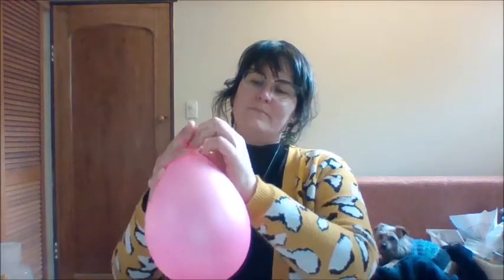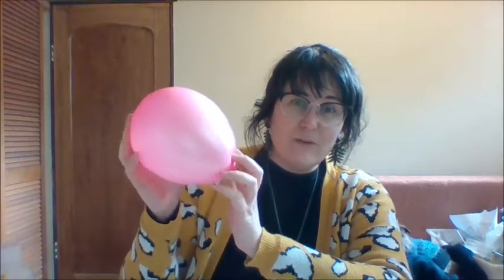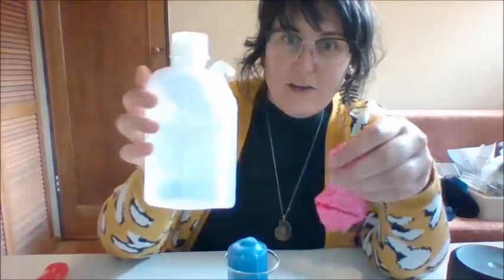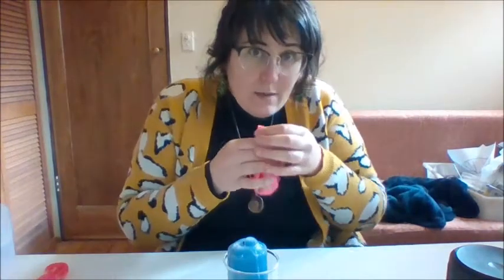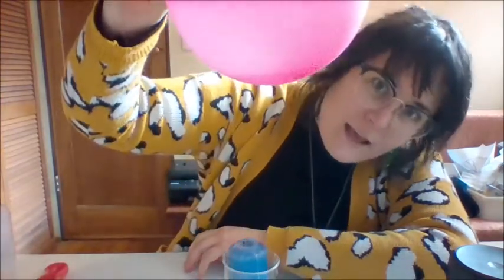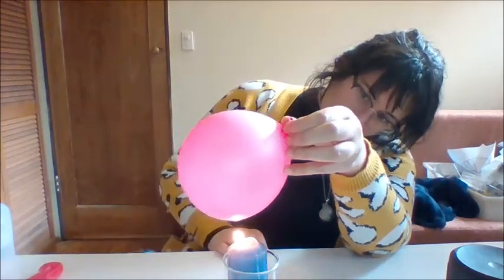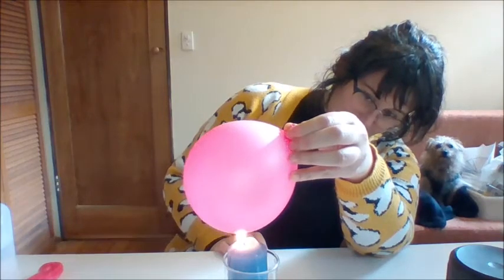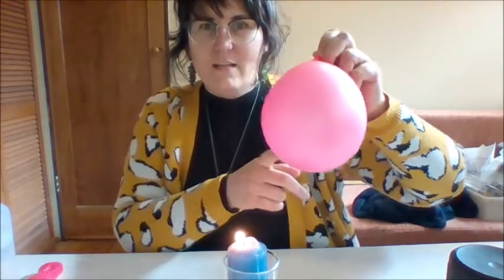Grade 3 Heat Transfer - Water in a Balloon